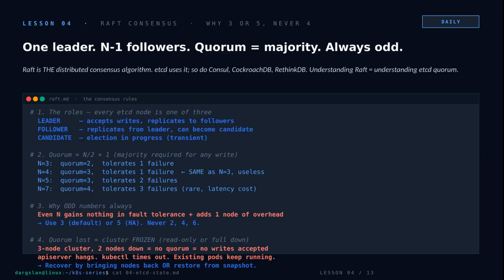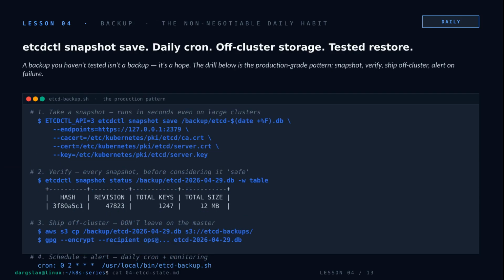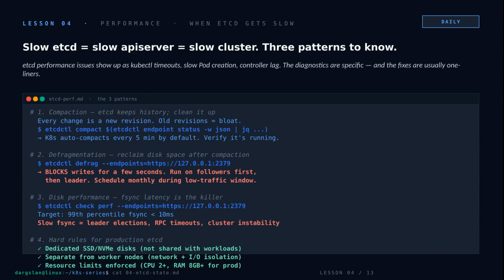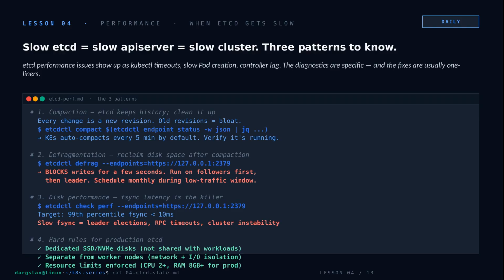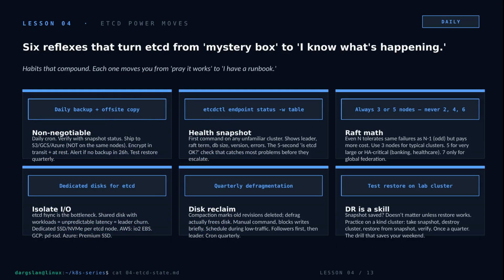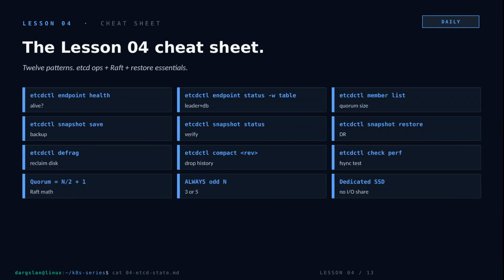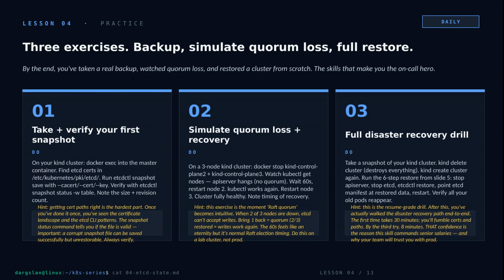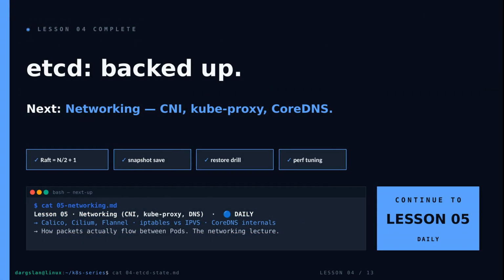etcd Backup + Restore — K8s Lesson 04 (The 3am Skill)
🔵 etcd is K8s's brain — every Pod, Service, Secret lives here. Lose etcd, lose the cluster. This lesson is the etcd-cli + snapshot + restore drill that turns "cluster down" from career-ending to 9-minute incident.

By the end you'll be able to: explain Raft consensus + quorum · run etcdctl snapshot save/restore · diagnose split-brain · perform the full DR drill on a kind cluster.

⏱ CHAPTERS
00:00 Intro: why etcd is the most important component
01:30 Raft consensus + quorum (why odd member counts)
03:00 etcdctl: the daily commands
03:30 The snapshot save procedure
04:30 The restore procedure (the escape hatch)
05:00 Practice: full DR drill

📚 PREVIOUS: Lesson 03 — Pods/Deployments/Services
📚 NEXT: Lesson 05 — Networking